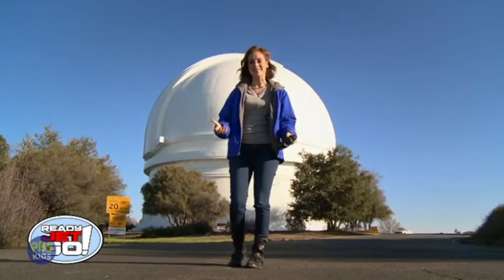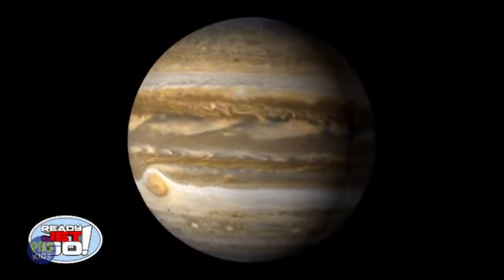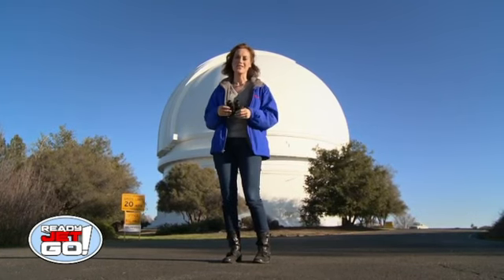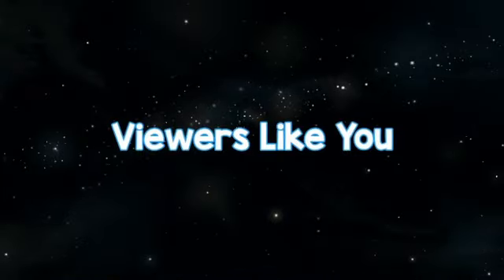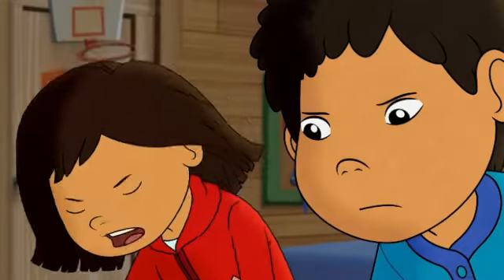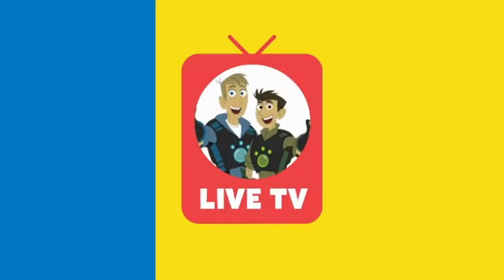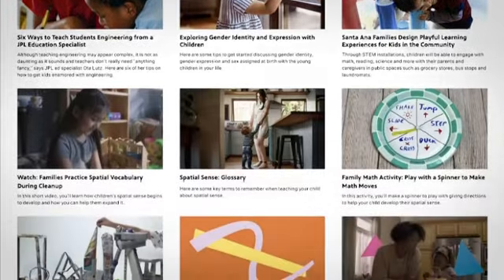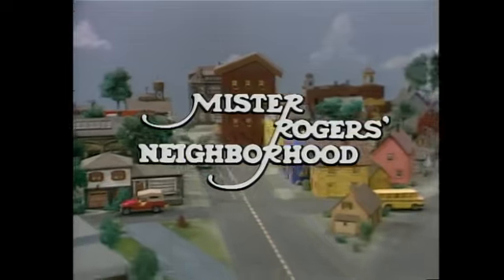PBS KIDS Channel Program Break - Mister Rogers' Neighborhood (2022 KOCE-DT5)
6am (Pacific Time) program break on the PBS KIDS 24/7 Channel - Recorded on October 8, 2022

This is the very first time a rerun of MRN airs on PBS KIDS 24/7 since March 3, 2018. Episode #1535 of MRN aired on March 3, 2018, on PBS KIDS Family Night as part of the 50th anniversary of the show's premiere on NET in 1968, and returns to PBS KIDS 24/7 for reruns on October 8, 2022, over 4 years after its only air on the 24/7 channel ever since.

The first episode of MRN to air on PBS KIDS 24/7 is “Mister Rogers Goes to School” aired on October 8, 2022.

Please credit if you use this video on your channel. Uploaded by ThePBSGuy.